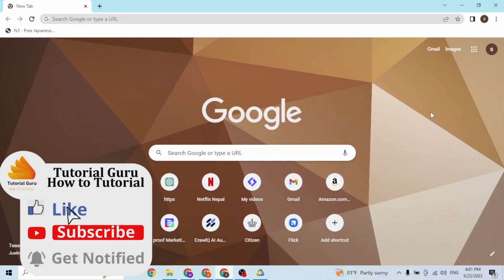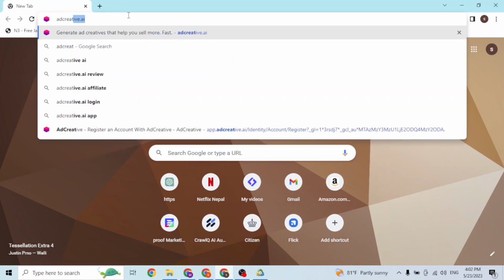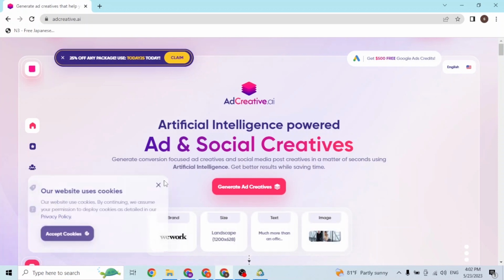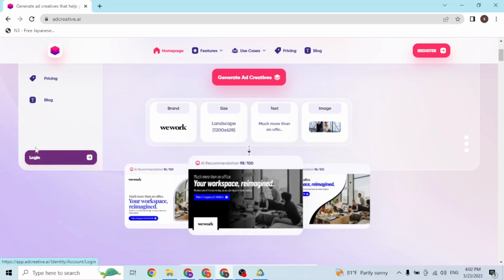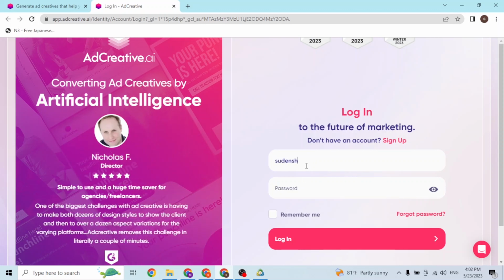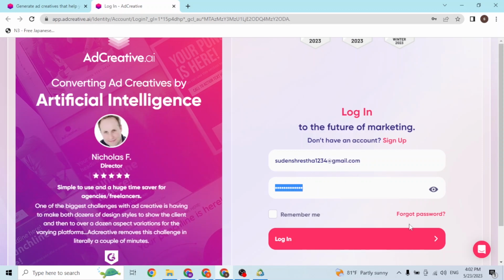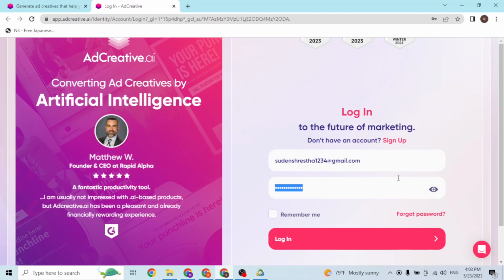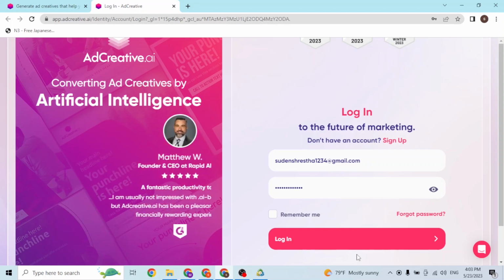How to Login AdCreative AI Online? AdCreative AI SIgn In Tutorial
Learn, How to Login AdCreative AI Online at @TutorialGurudev . This is a AdCreative AI SIgn In Tutorial video. login adcreativeai signin howto tutorial tutorialguru Welcome to our AdCreative AI login tutorial. AdCreative AI is an innovative platform that provides advanced tools and features for creating compelling and effective advertisements. In this tutorial, we will guide you through the process of signing in to your AdCreative AI account. We'll provide step-by-step instructions on how to access the AdCreative AI login page, enter your login credentials, and navigate the AdCreative AI dashboard. We'll also highlight some key features and functionalities available on AdCreative AI that can help you streamline your ad creation process and enhance your advertising campaigns. By the end of this tutorial, you'll be able to log in to your AdCreative AI account and leverage its powerful ad creation capabilities.